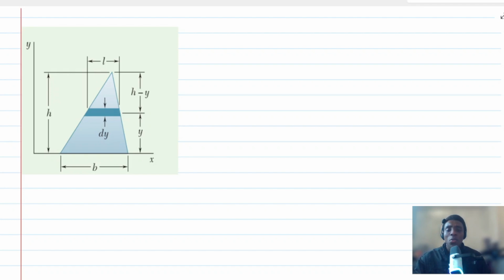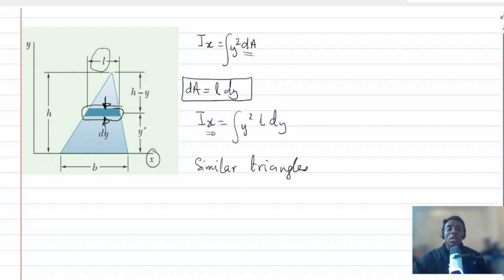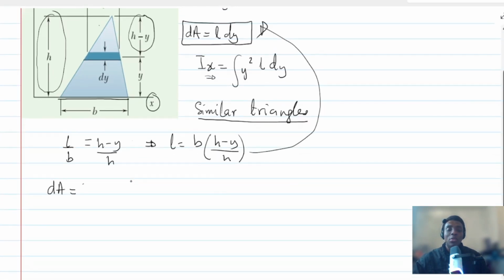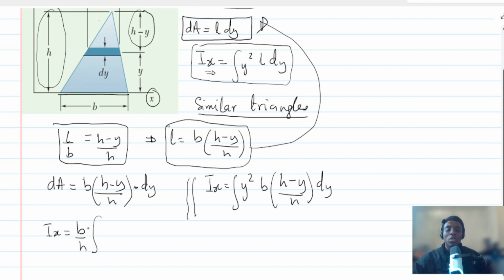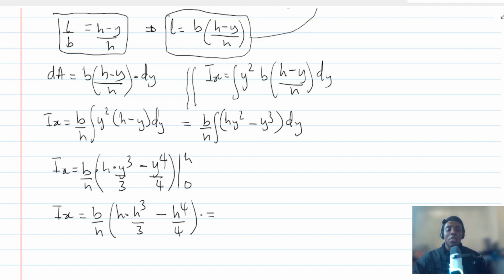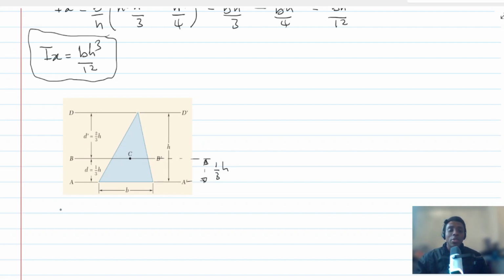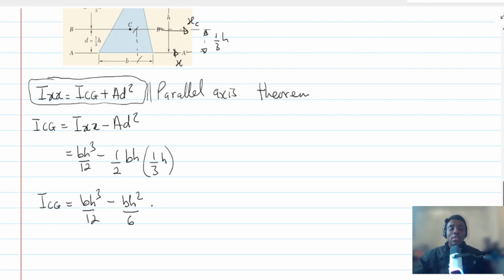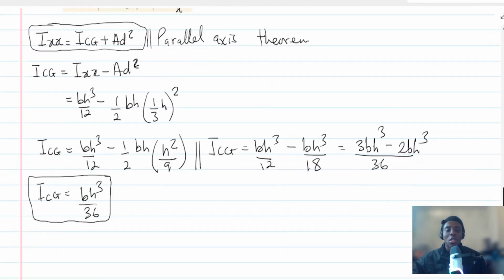Second Moment of Area of a Triangle from first principles.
In this video, you will learn how to find the second moment of area of a triangle from first principles. as well as the parallel axis theorem